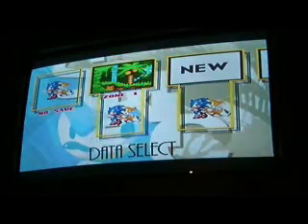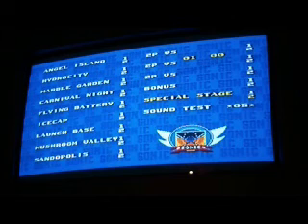Sonic the Hedgehog 3 New Level Select?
For years, the up-up-down-down-up-up-up-up cheat been the Level Select cheat for Sonic the Hedgehog 3, but is this WAY easier method something new? Or have we seen it before?
I don't know, but since i haven't seen it anywhere else, i'll share it here, for everyone to know. It makes getting the Chaos Emerald a LOT easier.
WARNING: Sound may be high, so you might want to turn your volume down.
Cam-recording FTW